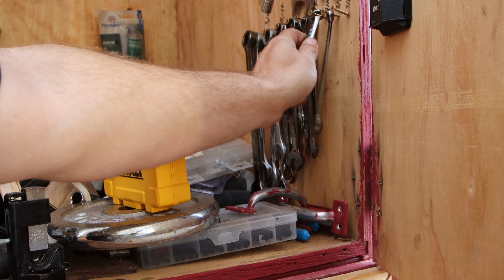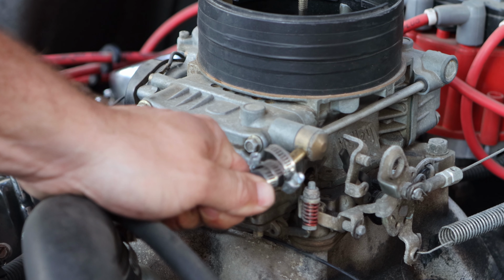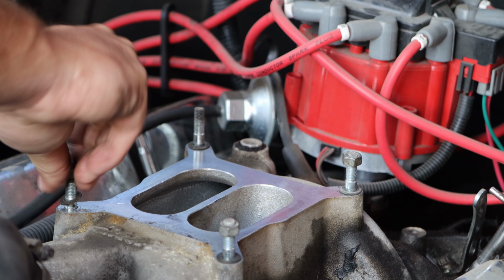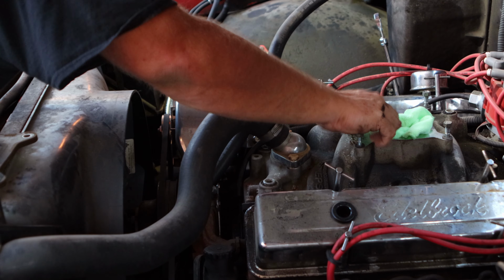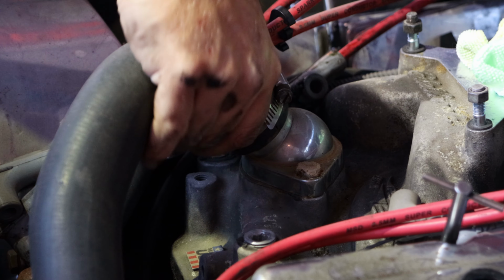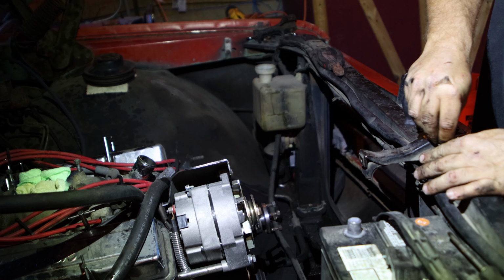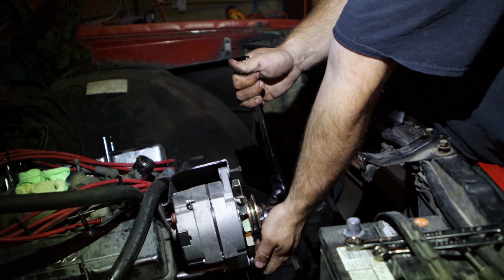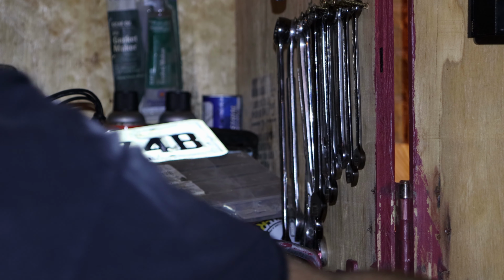Summit K1103 Cam swap - Goodwrench 350 - 1967 C20 (part 1 of 3)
Part 1
I had a cam lobe go flat on my stock goodwrench 350 in my 1967 C20 Chevrolet. I'm waiting for parts to arrive so I figured that I would take some time and get the engine for a new cam.

The new cam I am using is a Summit K1103, slightly lopey but not super nuts.